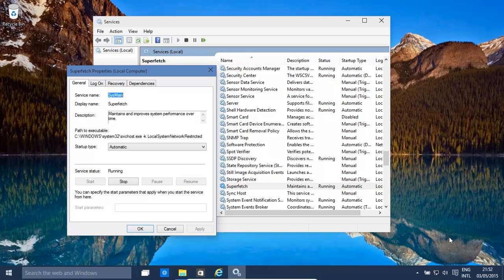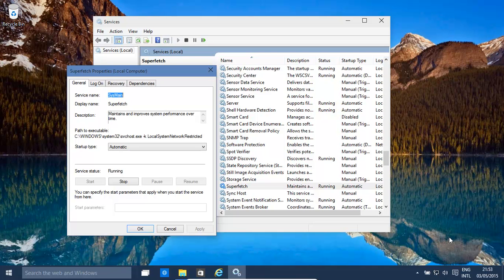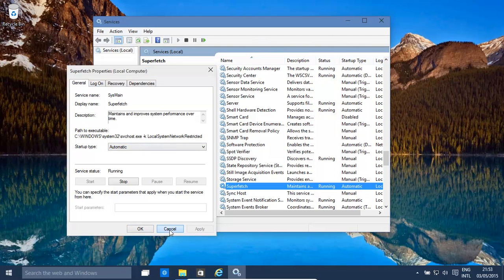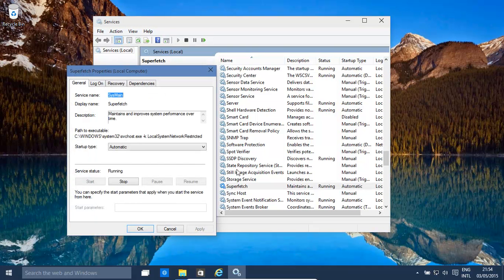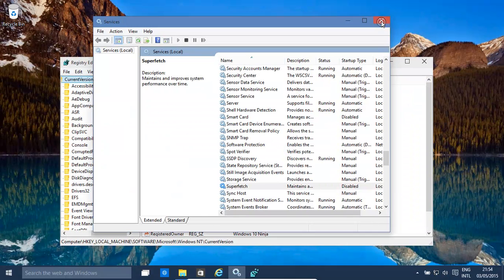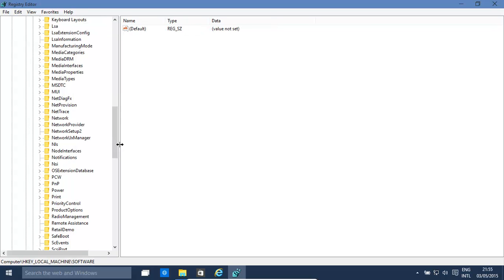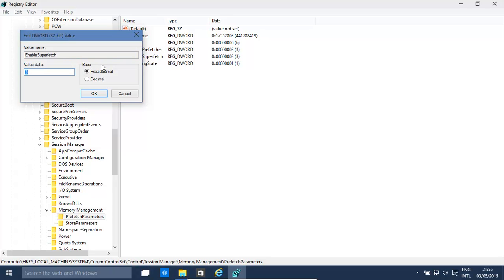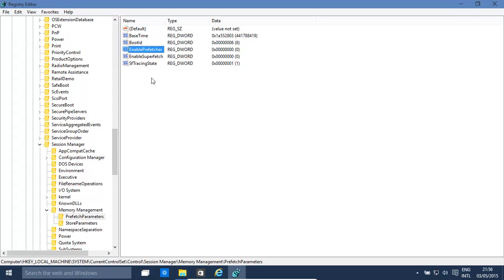Windows 10 Disable And Enable Prefetch And Superfetch - Increase Your SSD Lifespan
Windows 10 (and Windows 8.1) does a great job of speeding up file,
folder and applications. This is done using superfetch and prefetch. The
operating system fetching the data from the hard disk in advance and
thus speeds up the computer. However, where disks are SSD (Solid State)
all this extra disk reading and writing can reduce the life span of your
drive. Also in certain cases where the prefetch is actually slowing down
the computer we might want to disable it. This video show how to do this
in just a few minutes.

Hello today would have a look at how to disable superfetch and prefetch
in Windows 10 and 8.1 okay. Basically, this is a service that shall we
say, loads of files in advance of us actually accessing them. So
basically, lower program in a few seconds history and our behaviour
patterns windows stores the data for that program, et cetera in advance.
Okay, however it does increase the read times and read access right
access stewardess for example, if you have a solid state desk again
extra reads and writes to it actually wears down the lifespan of in
certain cases, can actually slow your computer down. However, it is
quite an efficient system and it does actually work instruments we need
to disable it how we do it winding services we get there basically quite
simple in Windows 10 of displayed in services.MSc okay. It comes in with
the servers area sometimes before their messy automatically shows up
like their okay and there we go, given permission brings up a window
that we had before and we scroll down and we find our super fetch okay.
What we would want to do is basically disable it Kate stopped running.
Currently okay. Once that's done, we also need to go into the registry
and solo now so we tied the regedit will sign Iran's and now we need to
go to books and clothes that one down. HG that's each key local machine
system, then it is control certain is control session manager's but
bigger and session manager and their and its memory management okay
appreciates parameters okay enable all suicides and enabled tree fetch
okay three basically giving enabled option. Okay, one is doing it zero
is able one 3 factor applications only to enable 3/4 boot files only and
three prefetch boot and application files. In this case we want to
disable so it's 0K type as a hacksaw does not sterilise the same for
both of them. Okay, go to 0 again. Okay, and then that's done, and
basically the next time you restart your computer. You will not have
your research or super fetch running and this is actually going to show
initially when you boot up you might see actually tacking a little bit
longer. Okay has, constantly when at that stage. However, it's only
gonna be accessing files and folders and all data and I need to know.